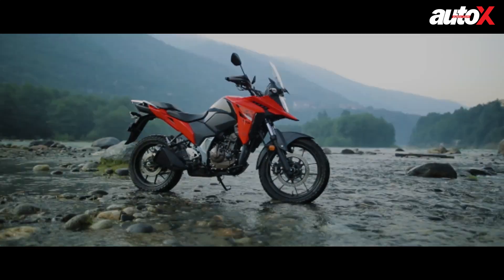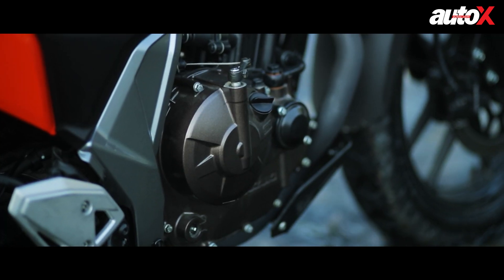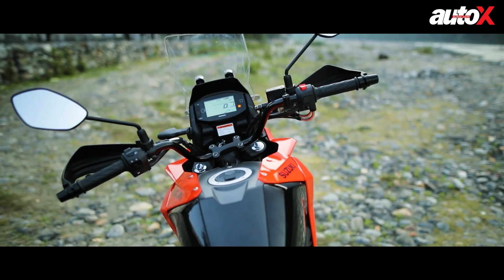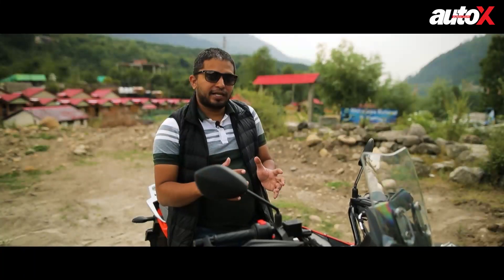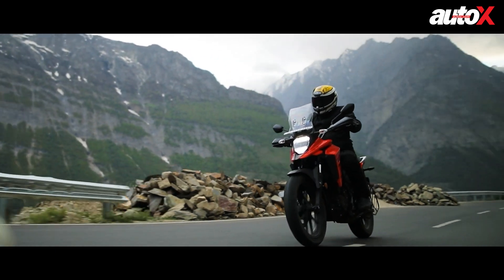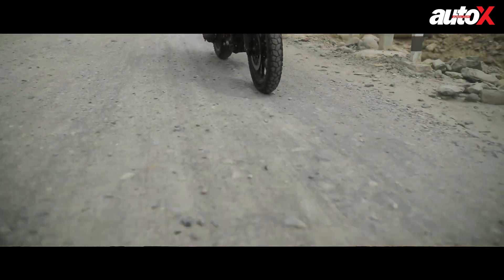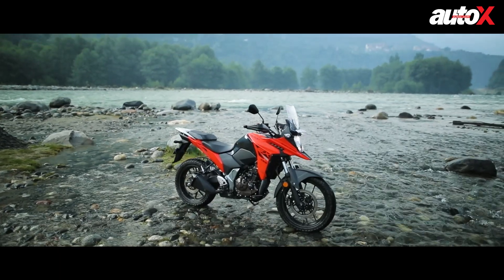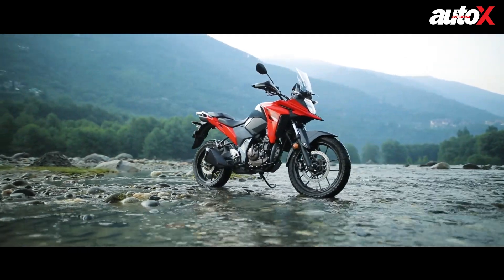2022 Suzuki V-Strom SX 250 Review : ADVenture Tourer for Starters | autoX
The wait is finally over! We've finally ridden Suzuki's brand-new baby V-Strom. Based on the same platform as the Gixxer 250, the V-Strom SX is an entry-level ADV motorcycle that rivals the likes of Royal Enfield Himalayan, KTM 250 Adventure, Yezdi Adventure, et al. While it's not the most powerful or most capable off-roader in its segment, the V-Strom SX banks heavily on its bullet-proof reliability and lightweight underpinnings.

We got to ride the new V-Strom SX on the highway between Manali and Keylong (the road leading to Ladakh) – which is the type of terrain where most of its prospective customers will eventually ride it on.

Tap on the link to know more about the 2022 Suzuki V-Strom SX 250

Presenters:Shivank Bhatt
Cinematographer: Suzuki
Editor: Mayur Tonk